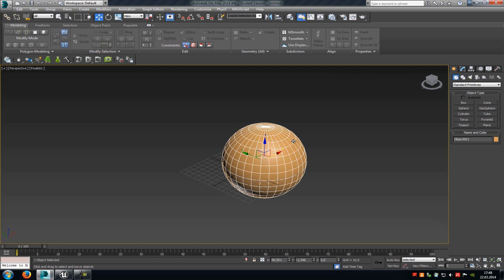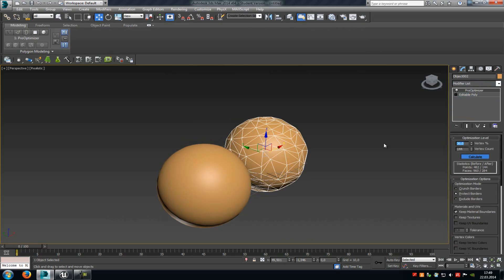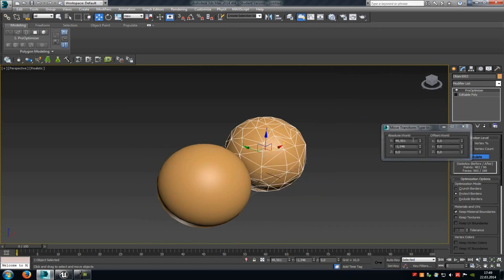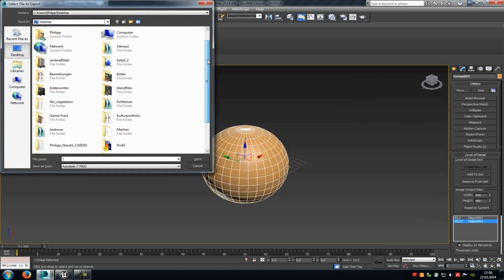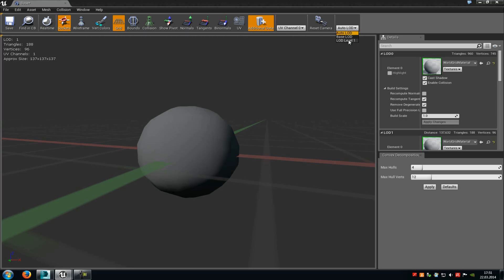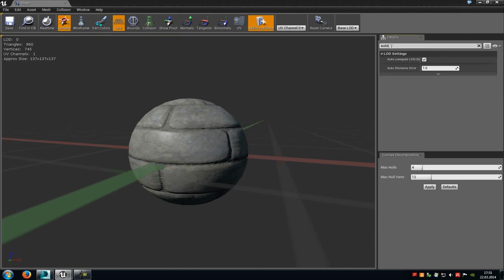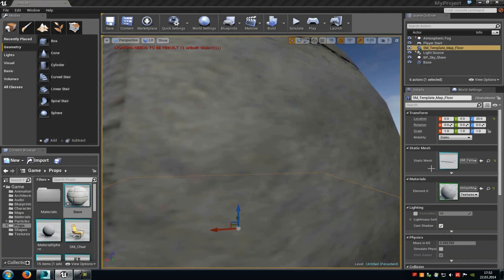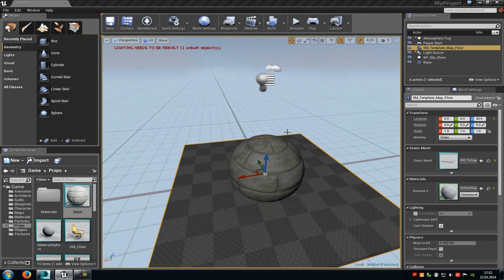Unreal Engine 4/3d max Tutorial: LOD (english)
How to create Lods in 3d max for the UE4